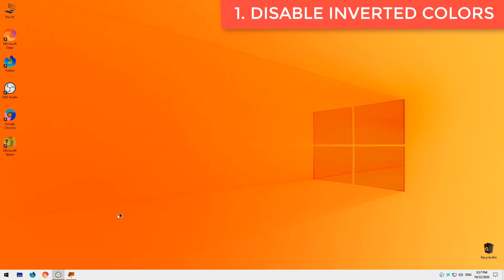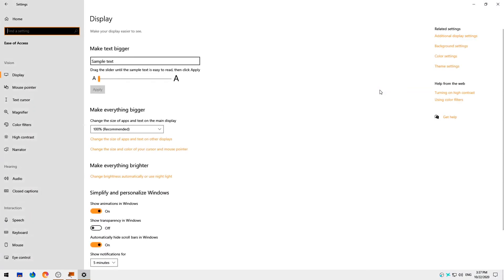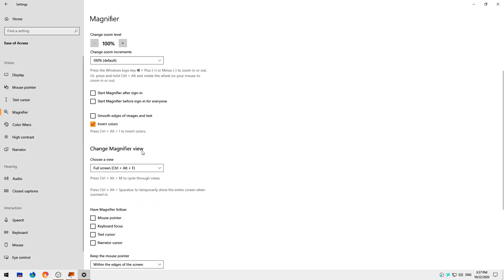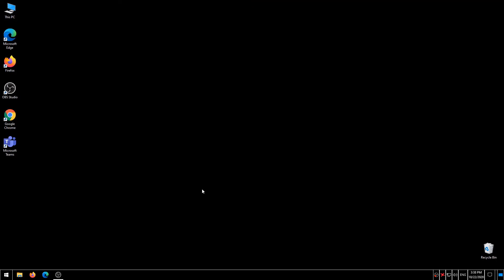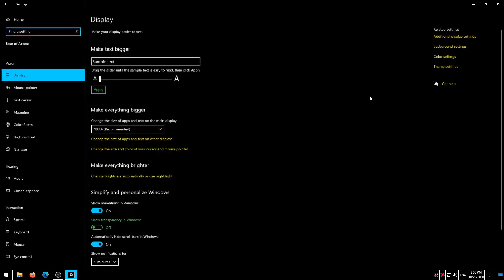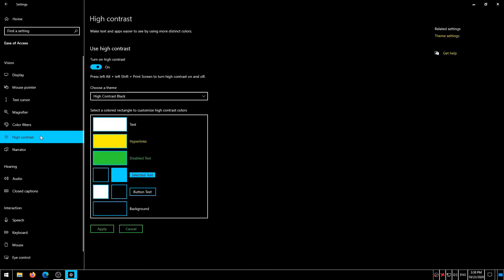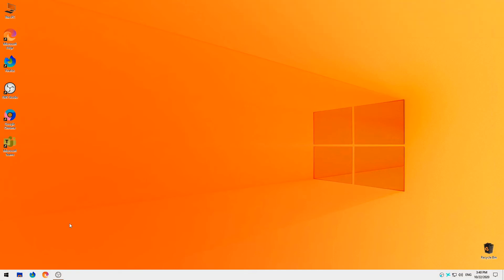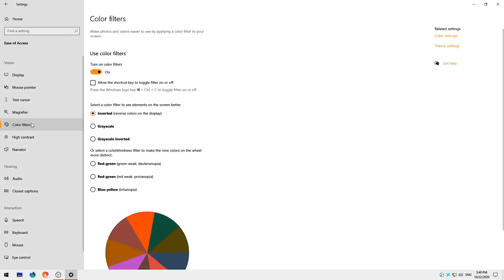Fix Inverted Colors Issue on Windows 10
Fix Inverted Colors Issue on Windows 10,  Disable inverted colors issue on windows 10, Fix: Inverted Colors / High Contrast Issue on Windows 10, How To Fix INVERTED COLORS on Windows 10

Windows 10 is a great operating system, but some users reported inverted colors on their screen. This is an unusual issue, and in today’s video, we’ll show you how to fix it properly.